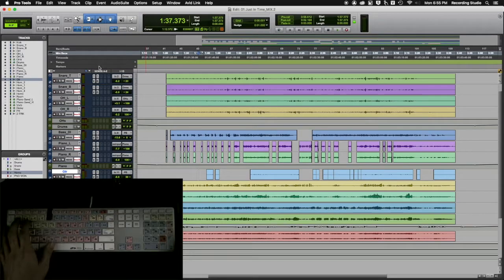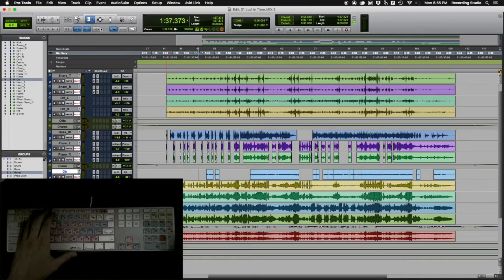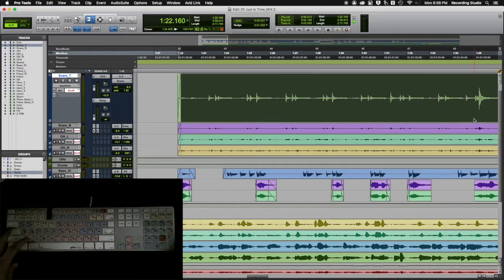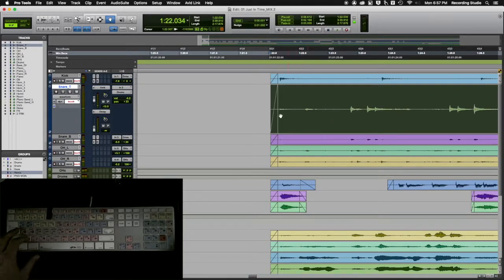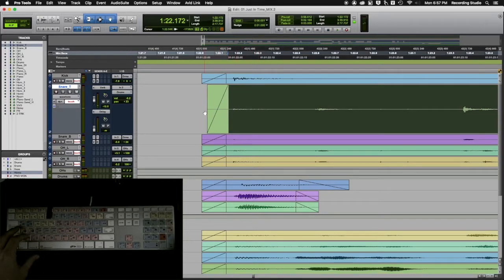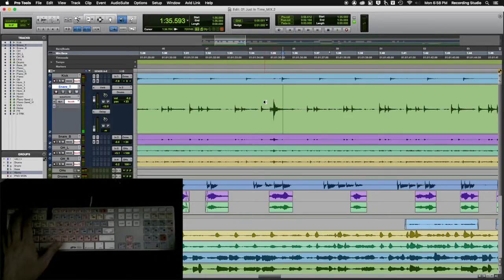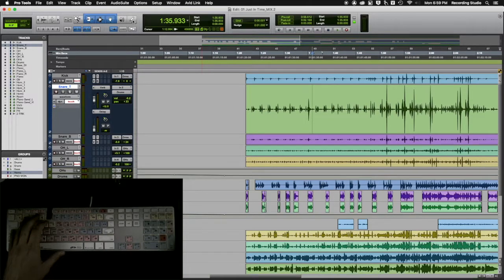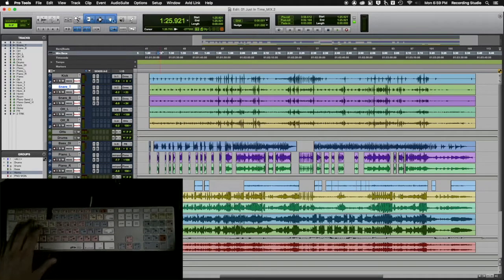Getting Started with Pro Tools_3